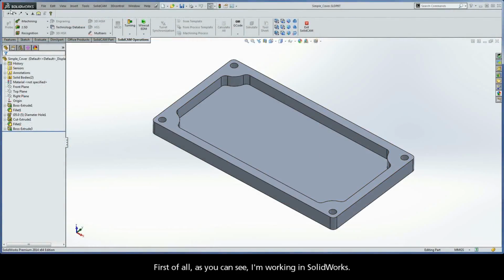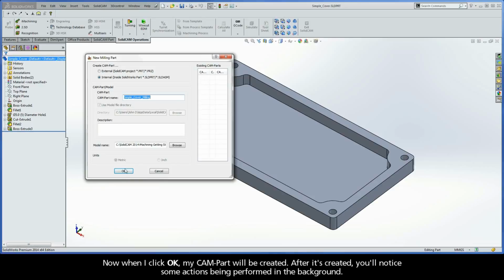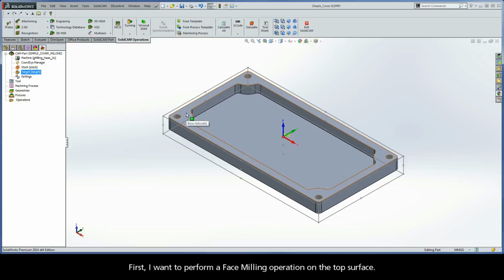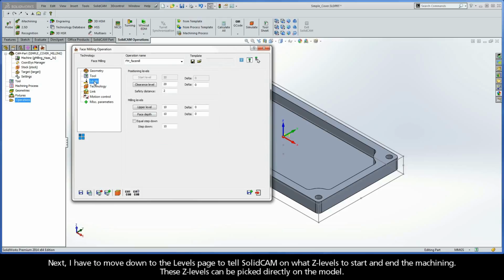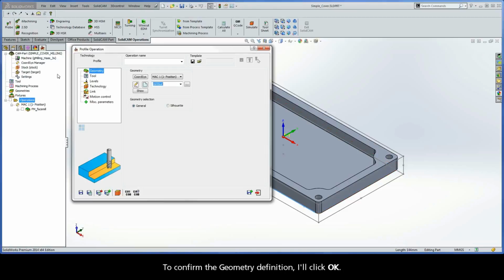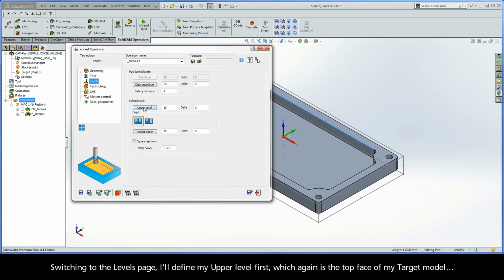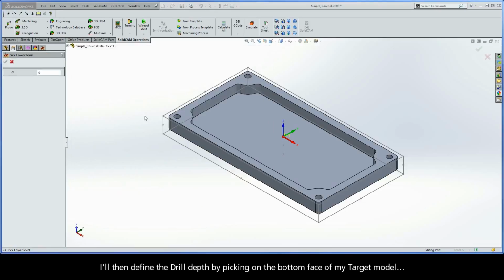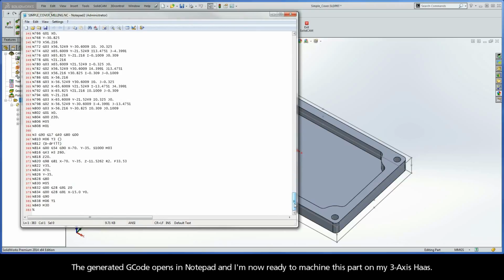Modul Phay (Milling) trong SolidCAM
ViHoth Corp., Đại lý ủy quyền SolidCAM tại Việt Nam

Giới thiệu với bạn về giải pháp gia công Phay trong SolidCAM. Video này hiện tại dành cho việc giới thiệu về SolidCAM sử dụng công nghệ Phay 2.5D.

Video sẽ cho bạn thấy được, việc lập trình với SolidCAM đơn giản thế nào, bao gồm:

   - Tạo ra một chương trình Phay trong SolidCAM
   - Xác định một chi tiết Phay
   - Thêm vào hoạt động gia công
   - Mô phỏng đường chạy dao
   - Xuất G-Code